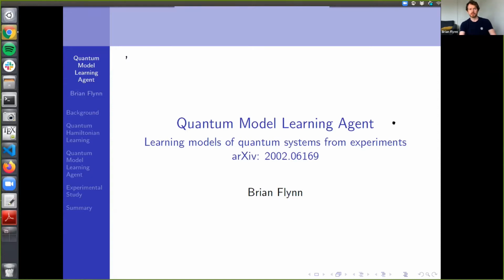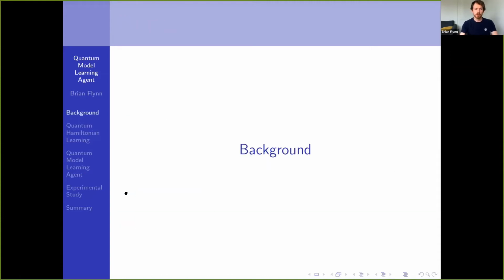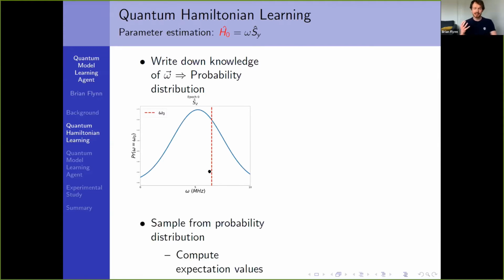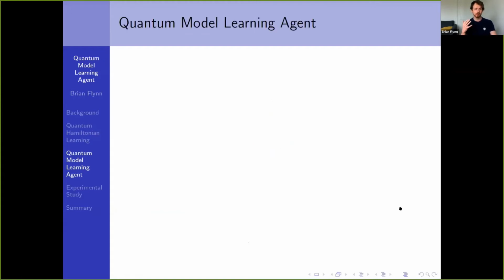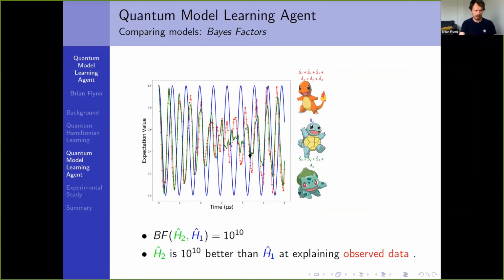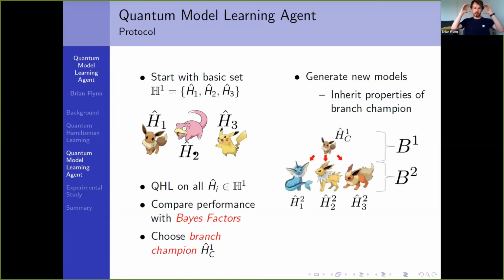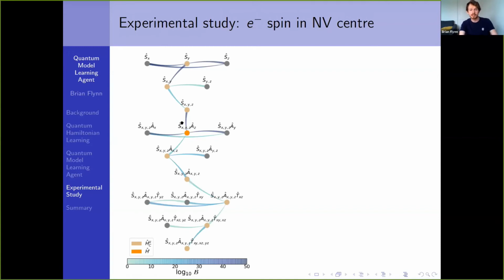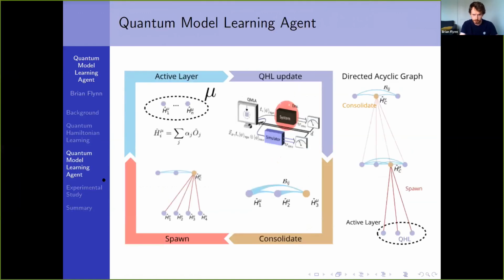BQIT 2020: Brian Flynn (University of Bristol) - Learning models of quantum systems from experiments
Brian Flynn from the University of Bristol gives his talk on "Learning models of quantum systems from experiments" - from session six, day two of the Virtual BQIT:20 workshop, chaired by Juani Bermejo Vega (University of Granada).